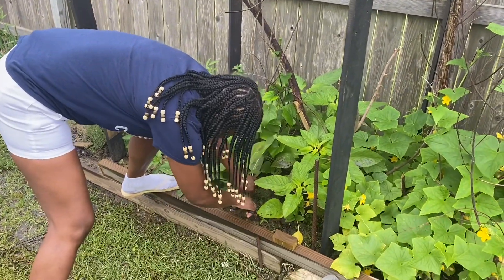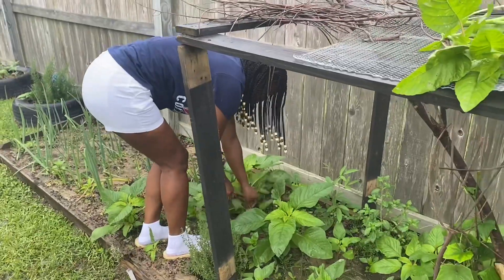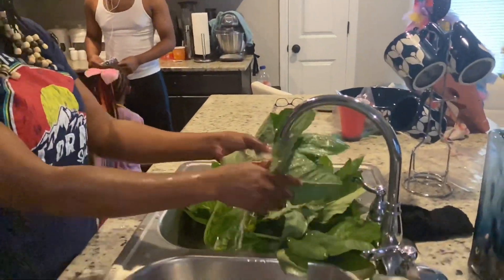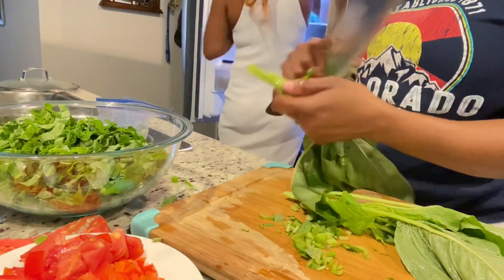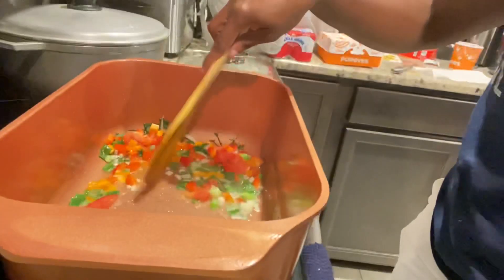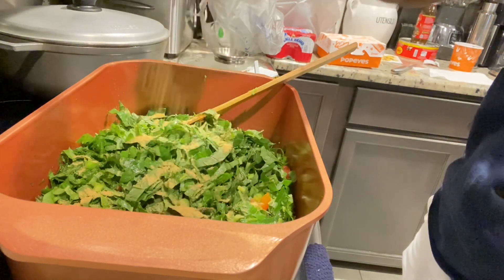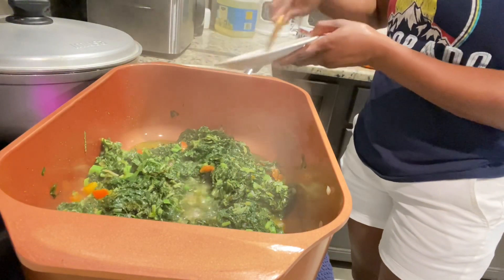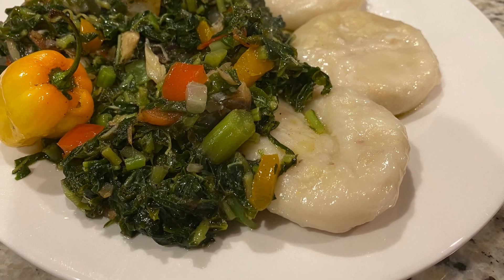Reap and cook callaloo from my backyard garden | how to cook Jamaican style callaloo & saltfish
How to cook callaloo & saltfish Jamaican style & backyard garden tour. Please be inspired to plant something after watching this video, you will feel so accomplished after watching it grow and whenever it’s time to reap, so please sow a seed. From the mouth of Bruce Golding “Eat What You Grow, Grow What You eat.”

Here are the ingredients used:

Fresh picked callaloo
Chopped tomatoes
Chopped Escallion
Chopped onions
Chopped bell peppers
Chopped scotch bonnet peppers
1 tbs Chicken bouillon or all purpose seasoning
1/2 tsp Black pepper
Saltfish

Howwerowe